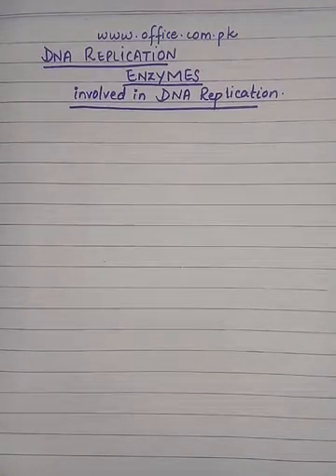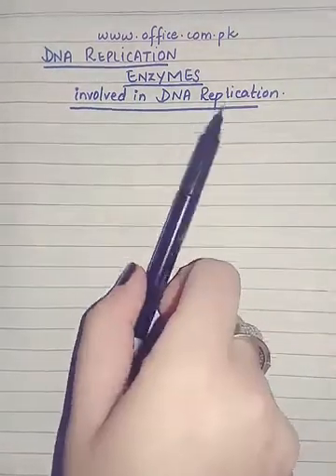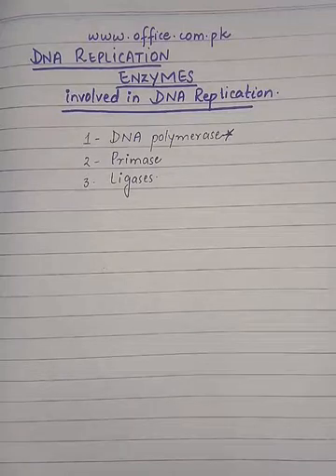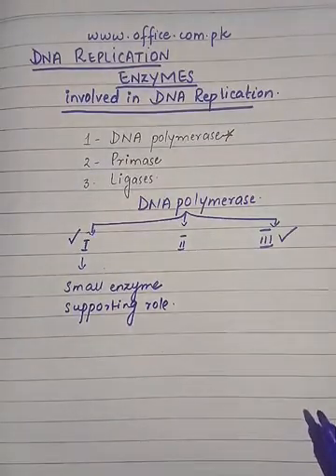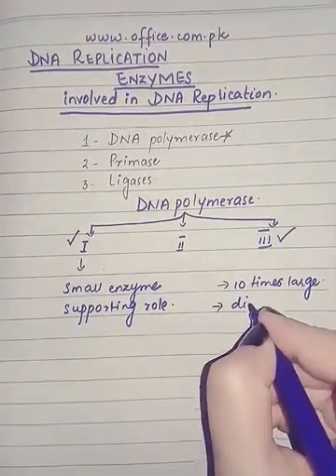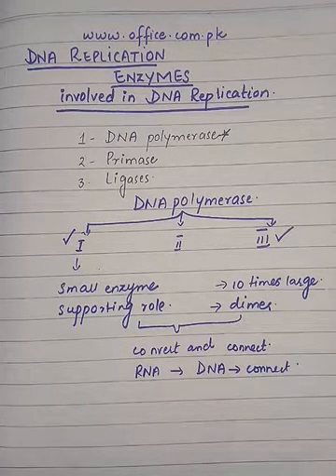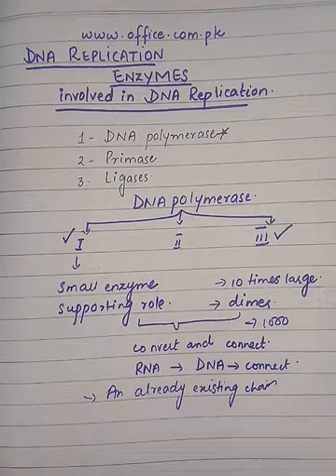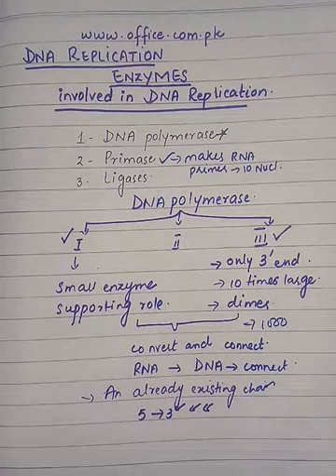DNA Replication Part 2- Enzymes involved in DNA replication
Biology, 2nd year class
examination point of view this topic is very important

dna replication enzymes

dna replication summary

dna replication steps

dna replication diagram

dna replication process

dna replication definition

mechanism of dna replication

dna polymerase 1 2 3